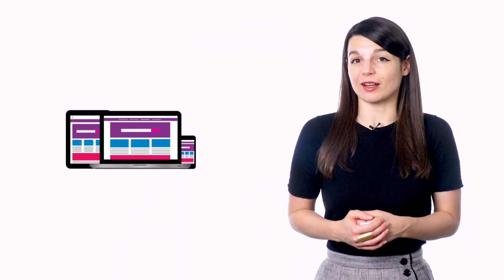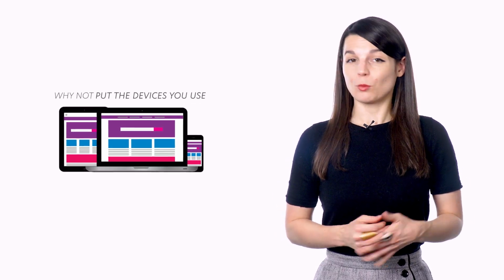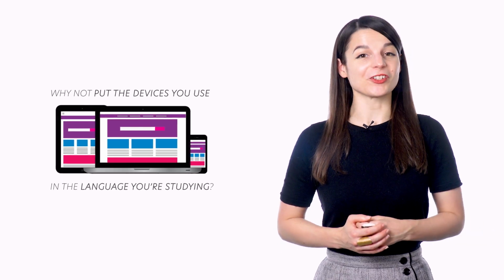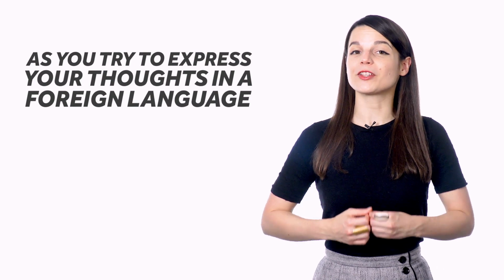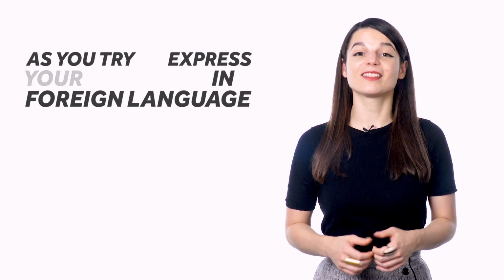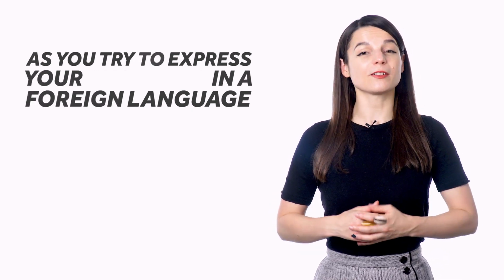5 Ways to Immerse Yourself in Bulgarian without living in Bulgaria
← If you’re studying Bulgarian, chances are you’re looking to become fluent and conversational as fast as possible, right? Well then, look no further! Here is your fast track to fluency!

In this video you'll discover how to immerse yourself in Bulgarian without living in Bulgaria.